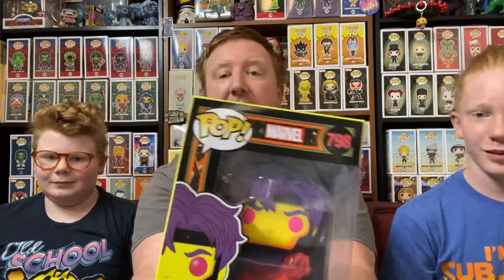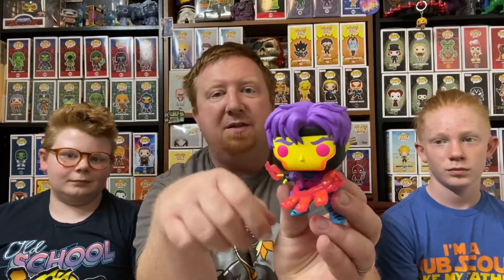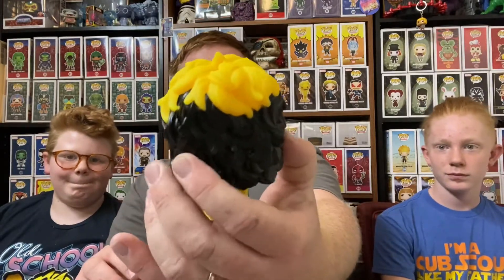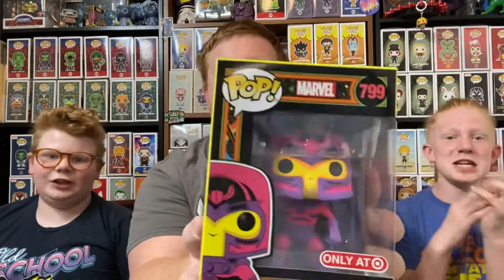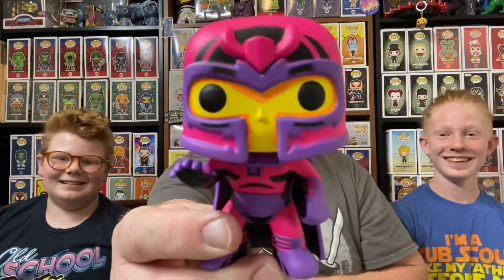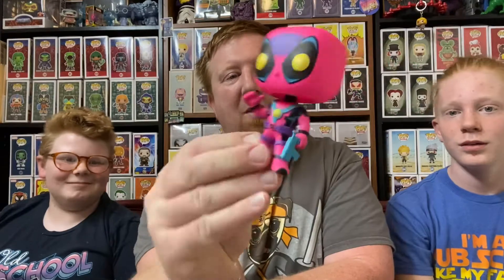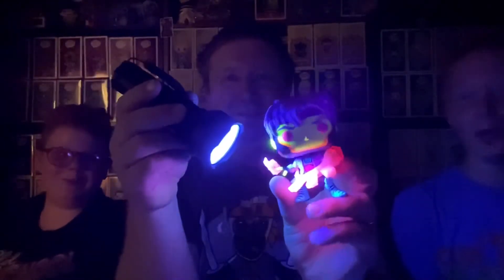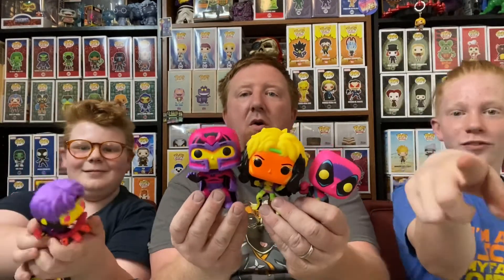New Blacklight X-Men Funko Pops! Target Exclusive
We are checking out the 4 new Target exclusive Funko Blacklight Pops! These are super cool 😎